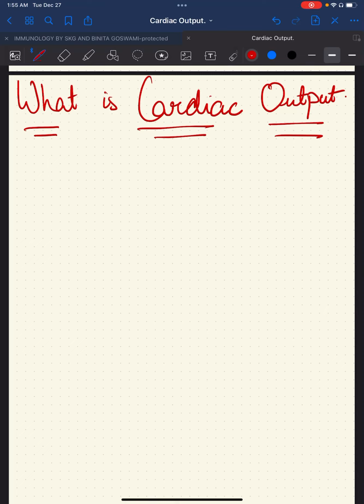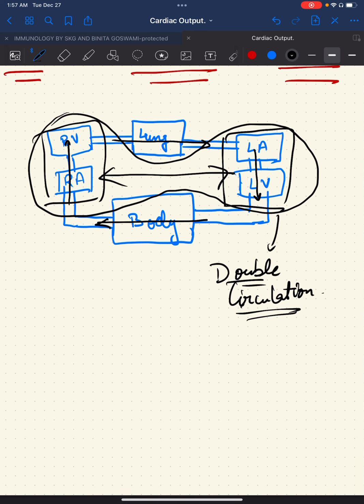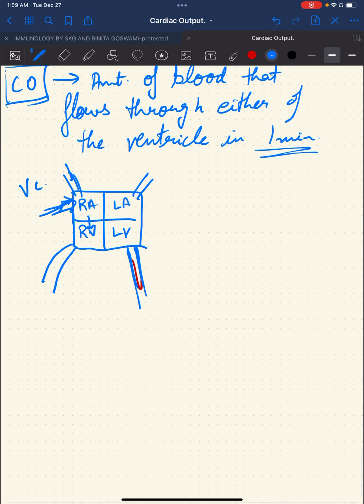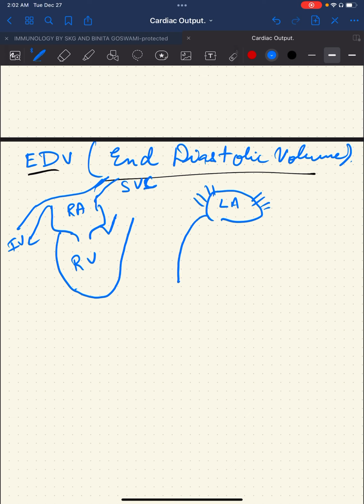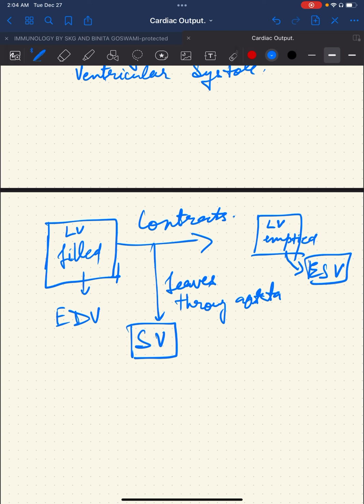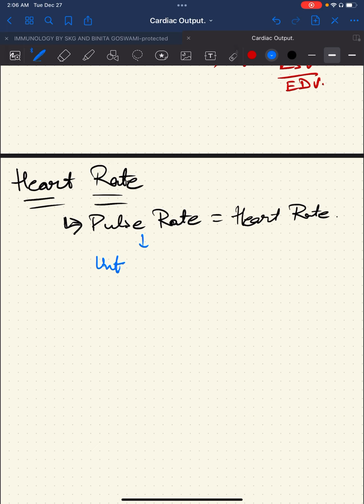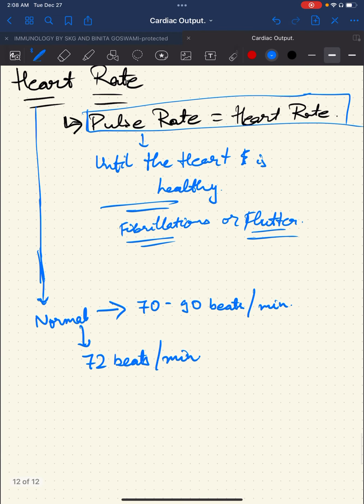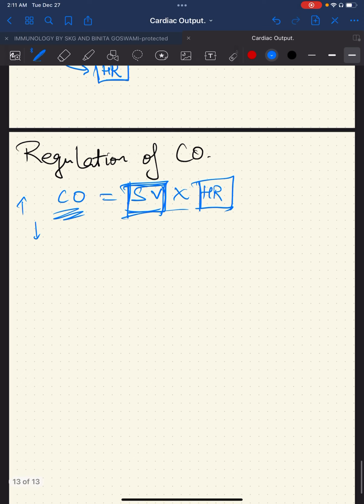What is Cardiac Output | Cardiovascular Physiology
This is the second video on physiology series. Please show your love and support